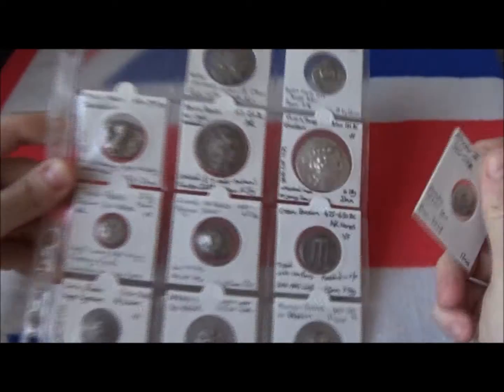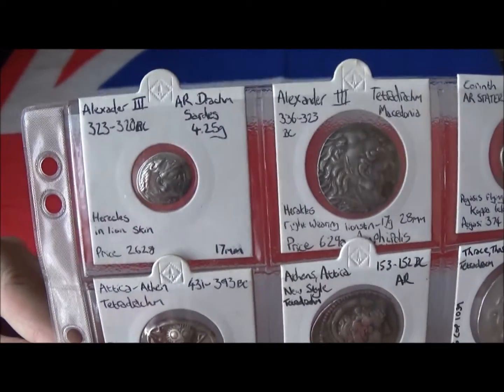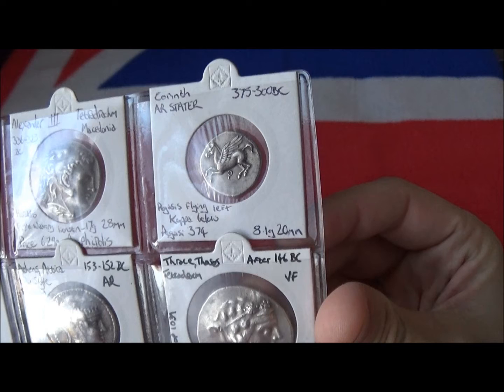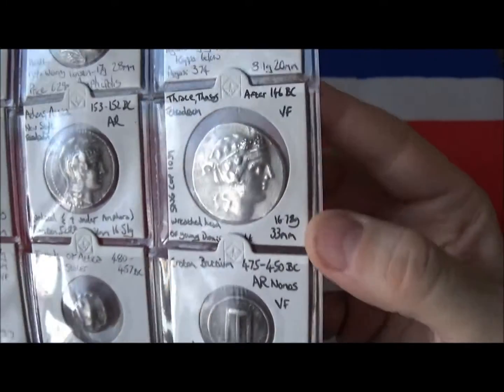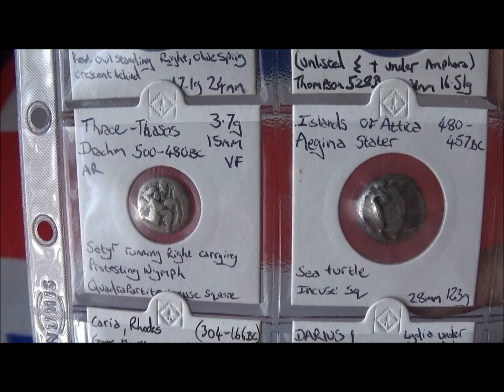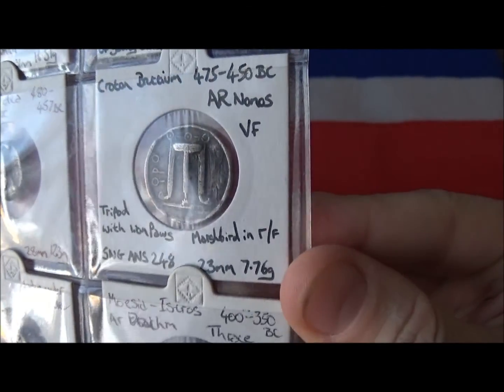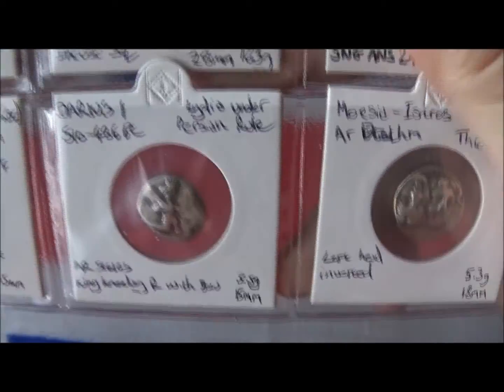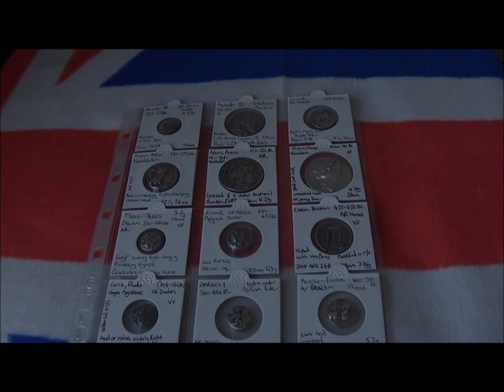Coin folder page one, Large Greek Silver coins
A look at page one, including some archaic and iconic coins from ancient Greece.